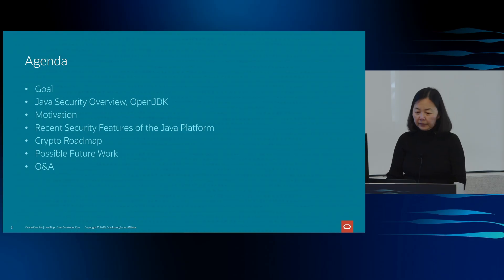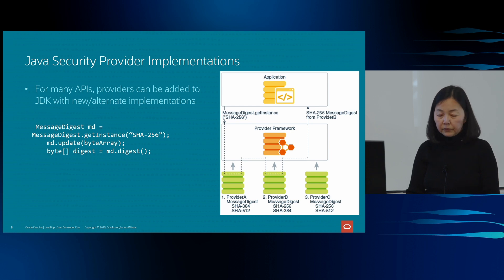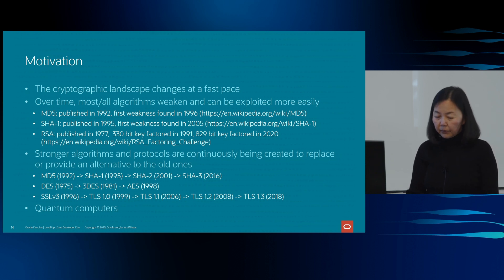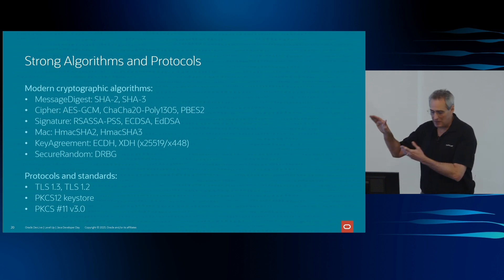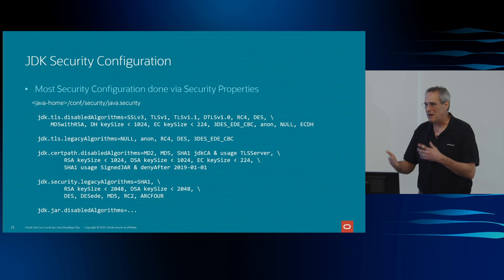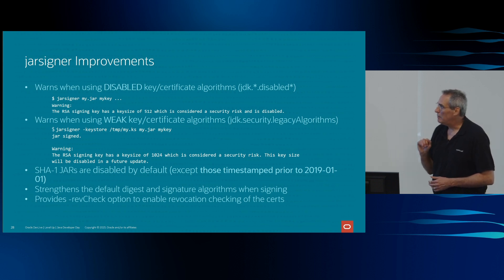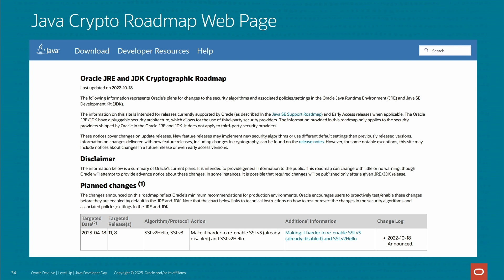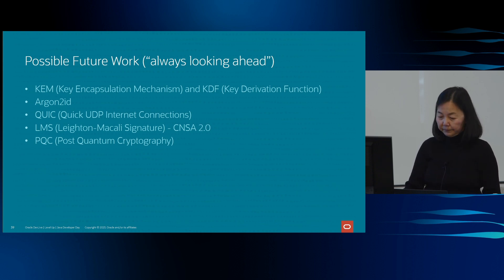Evolving the Security of the Java Platform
Maintaining and improving the security of the Java platform is an essential and continuous process. This session will discuss recent improvements to Java’s security and cryptographic APIs and libraries. In addition, you’ll learn about the process and changes made to update releases via the Java Cryptographic Roadmap.

An Oracle DevLive Level Up - Java Developer Day session.
Presented by Frances Ho - Software Development Director and Brad Wetmore - Principal Member of Technical Staff